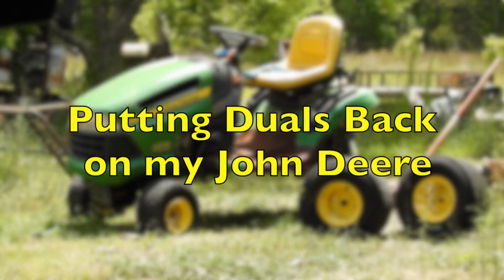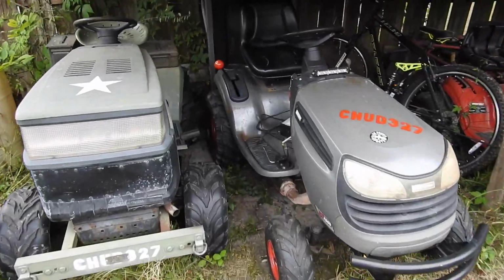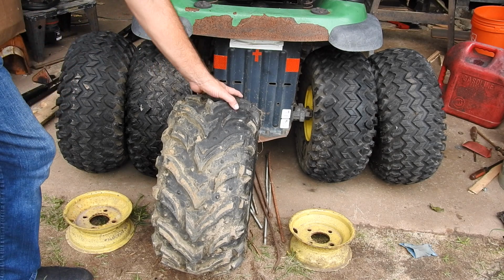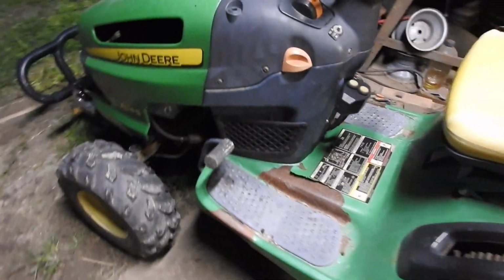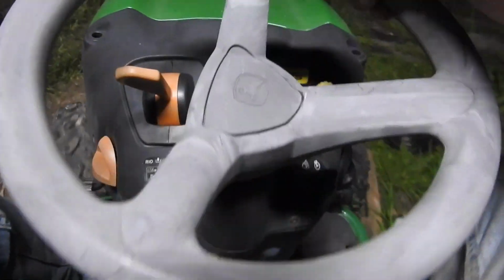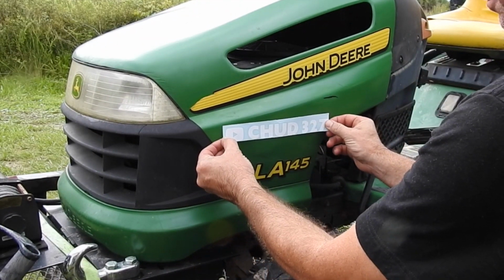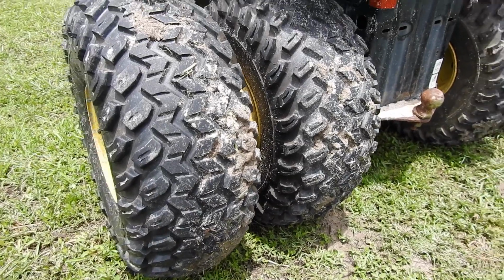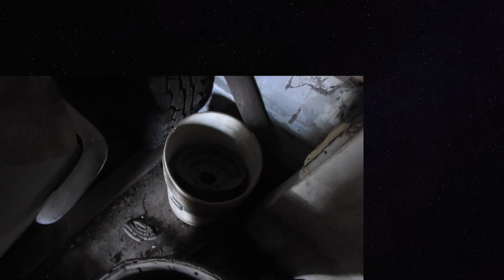Putting Duals on my John Deere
In this episode, duals on the Deere again and sand testing!